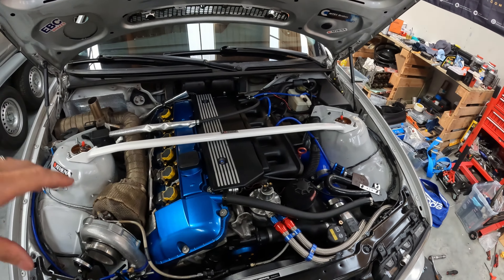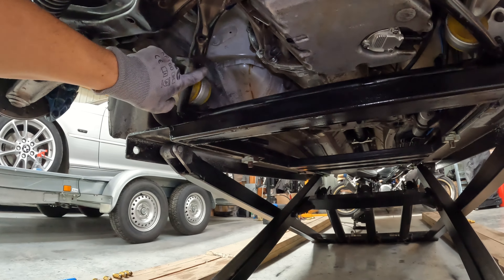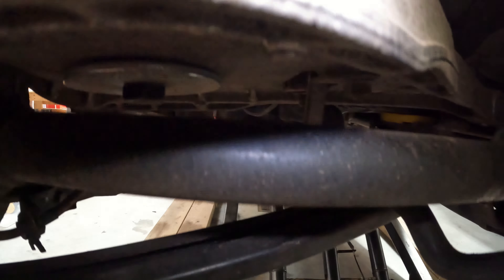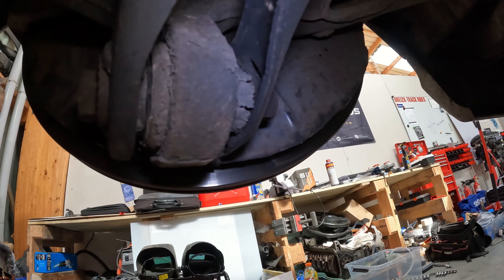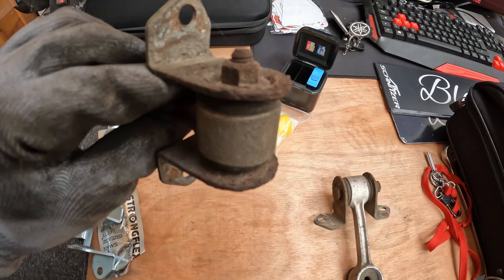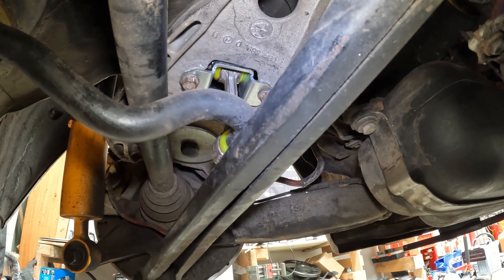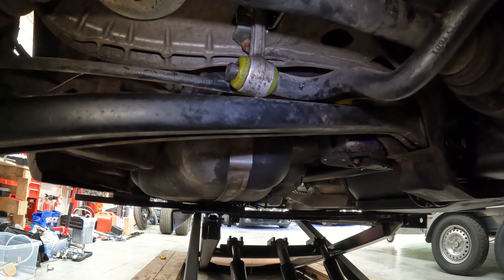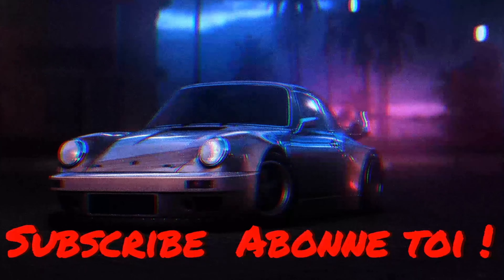E46 328i TURBO Barres antiroulis gros diamètre & auxiliaires↗️ UPGRADE TRAINS ROULANTS 🔥✅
VOUS AVEZ LES LIENS DES PIECES ET CONFIG DU BOLIDE ⬇️ ⬇️ ⬇️
PETIT DESCRIPTIF :

Supports renforcés de bielettes
 de barre stab

* 323i E46 de 98 import Allemagne

* SWAP 328i M52TUB28

* REMISE EN ETAT DU 2.8L ET MONTAGE EN TURBO

* BKR7E NGK ( écart de l’électrode 0.7mm)

* BOITE DE VITESSE ZF 320Z ( 328i e36/ M3)

* Short shifter ( Pommeau de levier de vitesse court réglable )

* FULL E85 ETHANOL

* GESTION PROGRAMMABLE KDATA KDFI
V-DATA kdFi  V1.4 PNP BMW M52TU Megasquirt

* TURBO T04E T3/T4 +400cv

* Dump Valve HKS Super SQV IV (SSQV 4) - Black Edition

* INTERCOOLER 350x140

* Poumon Wastegate Turbosmart IWG75 Uni 150 mm 0.5 bar

* LIGNE D'ECHAPPEMENT  70mm

* COLLECTEUR INOX 38MM

* SILENTS BLOCS TRAIN ARRIERE ET DIFFERENTIEL POWERFLEX

* SILENT BLOC DE DIRRECTION STRONGFLEX

* SILENTS BLOCS TRIANGLES STRONGFLEX

* SUPPROTS MOTEUR ET BOITE STRONGFLEX

* RETROVISEURS M3 E46

* PC AVANT M3 E46

* Ventilateur type SPAL SPAL 160w  415mm

* SECURISATION DE L'ECROU DE POMPE A HUILE/ BMW safety wired racing oil pump:

* Radiateur Alu Mishimoto
Assure un refroidissement jusqu'à 35% plus efficace que l'origine.
double rang  70.5 cm x 47.3 cm  x 9.5 cm

* Radiateur d'huile 22 Rangées AN10

* DIFFERENTIEL A GLISSEMENT LIMITE  (LSD 75/75)
Différentiel type 188K 323i E46 3.64 ( ouvert en 3.06 d'origine)
Roulements neufs renforcés Timken à cage
Tous les joints spi neufs
L'ensemble de la visserie et bouchons neufs
Verrouillage 75%ACC/75%DCC avec 8 disques et rampes 30º/30rº

* KIT home made  "GROS FREINS" :
 -Train AV :étrier 4 pistons brembo et disques M3 E46 CSL 345mm
 -Train AR : étriers et supports d'étriers 330i/d/x3 et disques 320mm

0:00 Intro
1:15 Récap
3:20 Objectif
4:12 Pièces
7:25 Futur pièces d'upgrade
7:51 Nouvelle Barre anti rapprochement  SWAPLAND
8:50 Timelapse montage
10:32 Rôle et intérêt des grosses barres antiroulis
12:41 Dépose des supports & biellettes arrière
13:52 C'est Nikel
13:45 Remplacement des silent bloc
15:03 C'est Tordu CHEF
16:12 C'est en place prêt à être redéposé...
17:05 Récap & Outtro